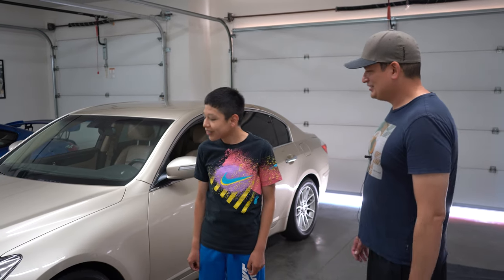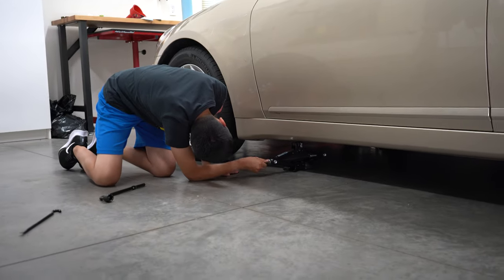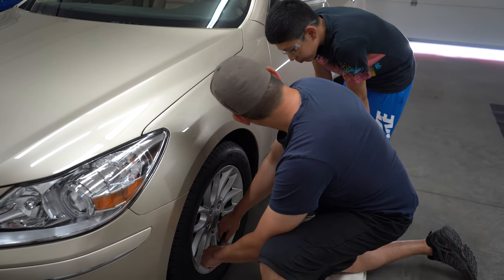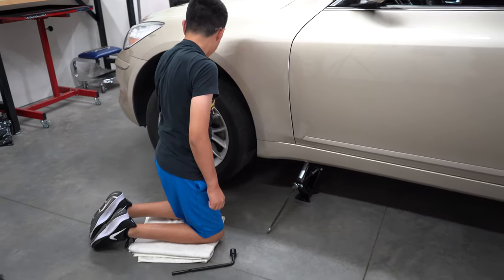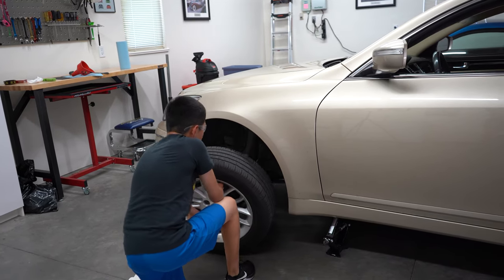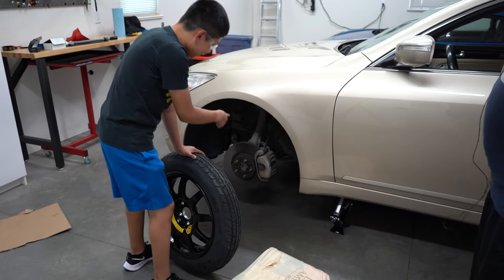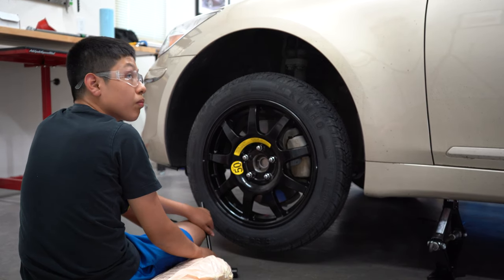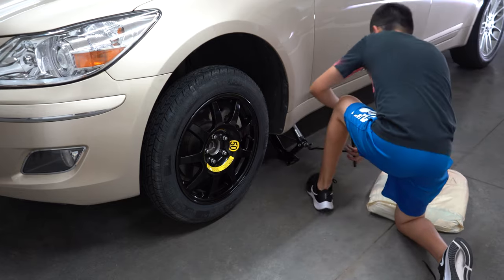Teaching A Teenager How to Change a Tire 😅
Just reading the manual isn't always enough! We go through the entire tire-changing process and share tips to help make it all go smoothly.